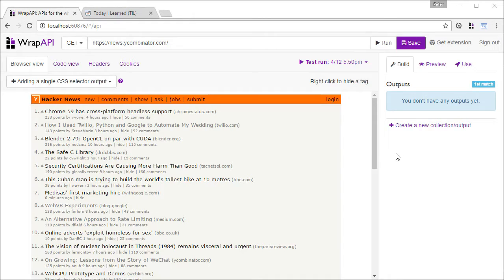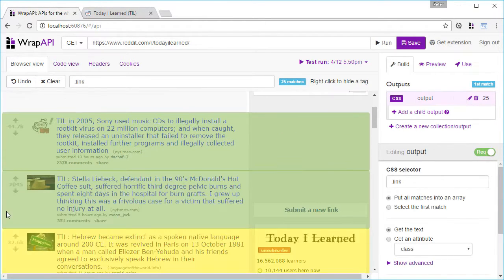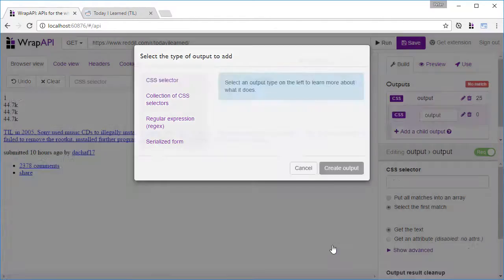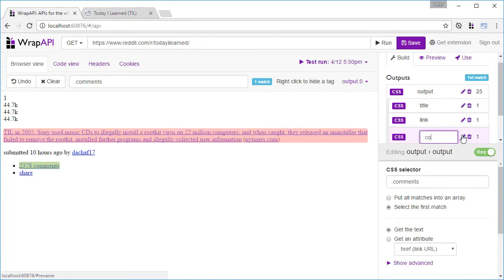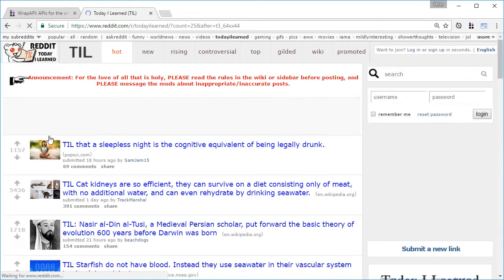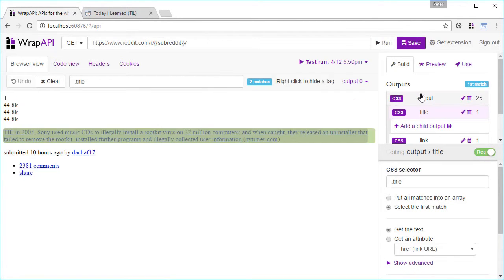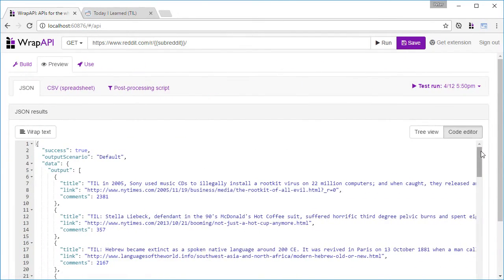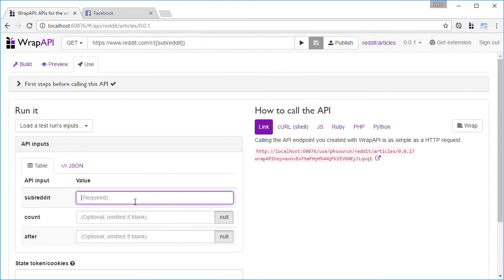WrapAPI: building an API to get Reddit posts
In this video, we show how to use WrapAPI to build an API that can extract the titles, links, and # of comments for posts in any subreddit. We first build a basic API, and then add pagination features.